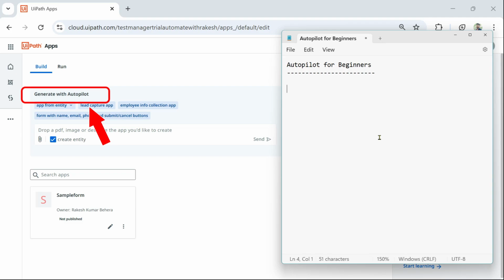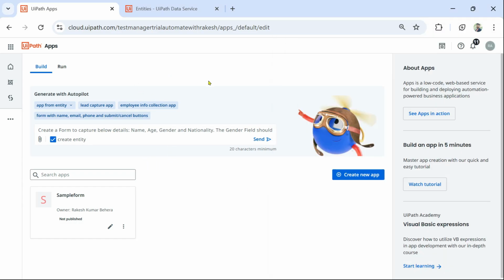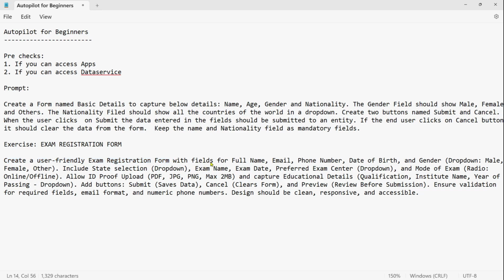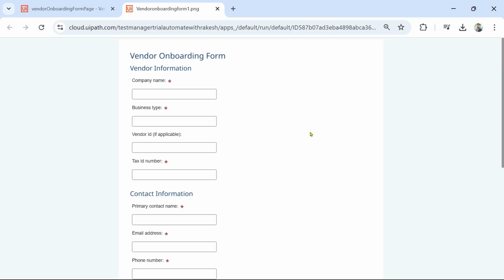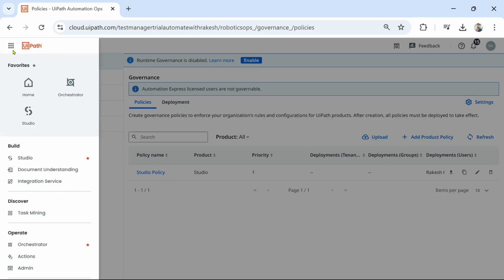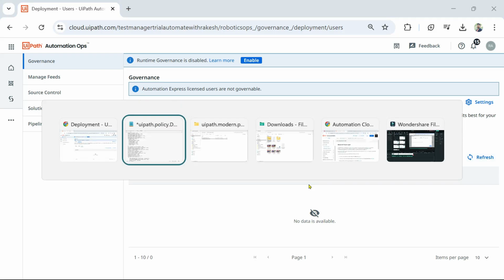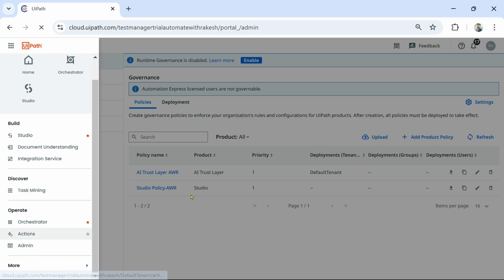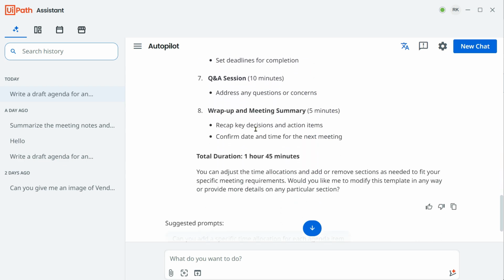How to Use Autopilot in UiPath | Complete Beginner's Guide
In this video, we take a deep dive into Autopilot in UiPath Studio and explore how this AI-powered feature can accelerate automation development by generating workflows, apps, and automation solutions with minimal effort. Whether you're a beginner or an experienced developer, this tutorial will guide you step-by-step on how to leverage Autopilot for faster automation, improve productivity, and enhance workflow creation in UiPath Studio.

🔹 What You'll Learn in This Video:
✅ Introduction to Autopilot in UiPath Studio – What is Autopilot and why should you use it?
✅ How to Generate Apps Using Autopilot – Watch a complete demo on how Autopilot builds an application automatically.
✅ Creating an Employee Onboarding App – Learn how Autopilot simplifies app creation with AI assistance.
✅ Generating an App from a Form Image – Discover how Autopilot can scan images and extract UI elements to create apps.
✅ Enabling and Disabling the Autopilot Feature – Step-by-step guide on activating and managing Autopilot settings.
✅ Hands-on Exercises – Practical demonstrations to help you get comfortable with Autopilot features.
✅ Uninstalling Autopilot in UiPath Assistant – Learn how to remove Autopilot if needed.
✅ Enabling and Installing Autopilot for Everyone – Admin-level setup to make Autopilot accessible across an organization.

💡 Why Should You Use Autopilot in UiPath?

Boost Efficiency: Autopilot generates automation workflows quickly, reducing manual effort.
AI-Powered Development: Create apps and workflows with simple prompts and images.
Faster Automation Prototyping: Rapidly build automation solutions without extensive coding.
Seamless Integration with UiPath Studio: Works with existing UiPath workflows and automation components.

📌 Timestamps for Easy Navigation:
00:00 Overview
01:20 Autopilot Demo to Generate Apps
18:42 Autopilot Demo – Employee Onboarding App
21:33 Autopilot Demo – Creating an App from an Image
30:13 Autopilot in UiPath Studio – Features & Benefits
33:54 Enable/Disable Autopilot in UiPath Studio (Technical)
44:55 Autopilot Exercises in UiPath Studio
51:32 Uninstall Autopilot in UiPath Assistant (Technical)
53:35 Autopilot for Everyone – Enable/Install (Technical) & Demo

🚀 Stay ahead in automation with AI-powered development!